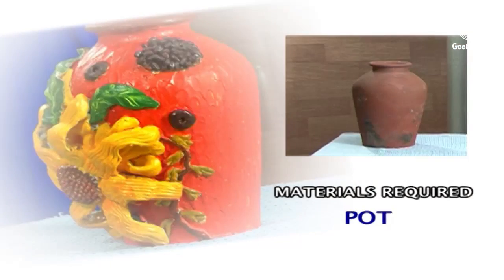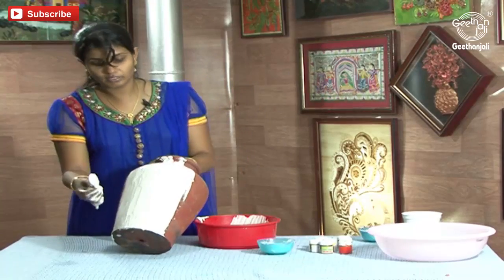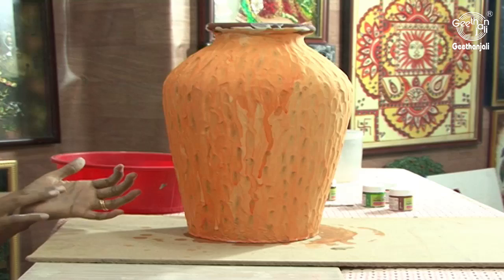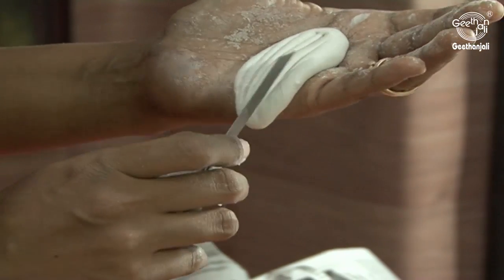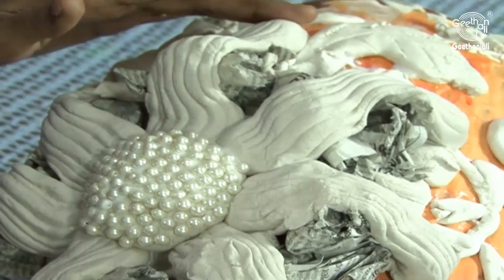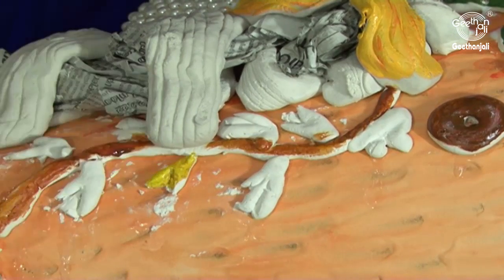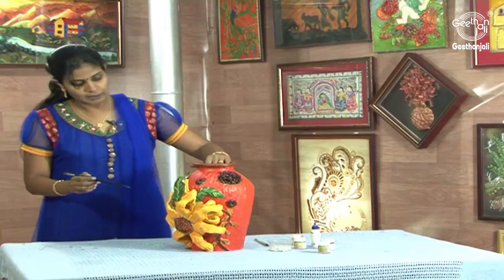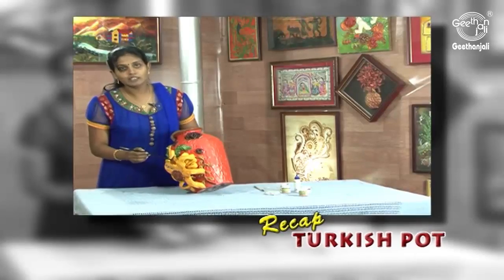Learn Pot Painting - Turkish Pot Painting - Basic Painting Techniques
Pot Painting -
Painting has been used since early prehistoric times, and can be very elaborate. The painting is often applied to pottery that has been fired once, and may then be overlaid with a glaze afterwards. Many pigments change colour when fired, and the painter must allow for this.